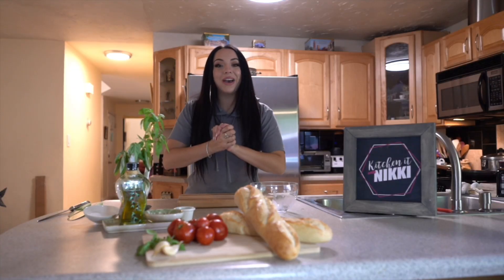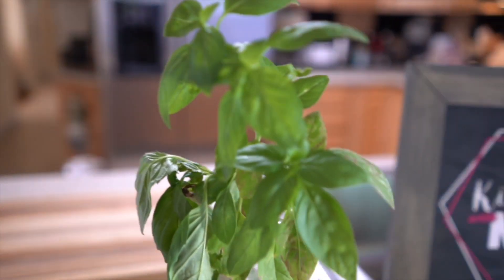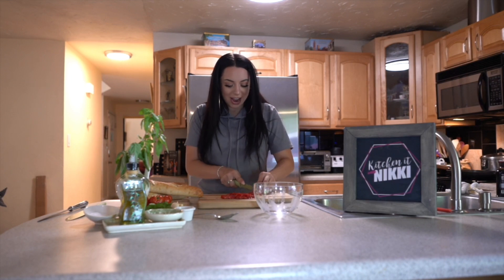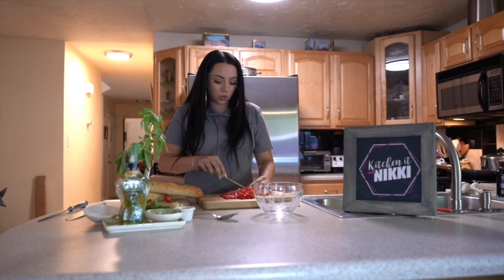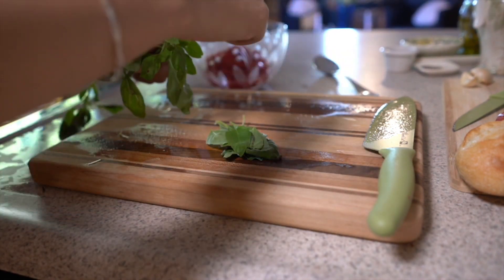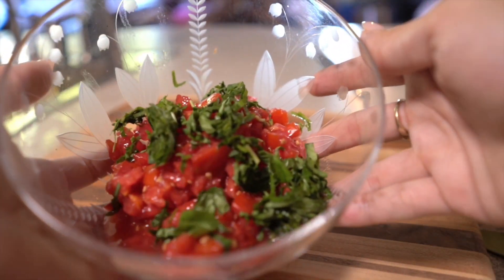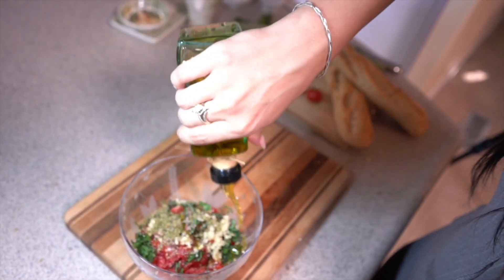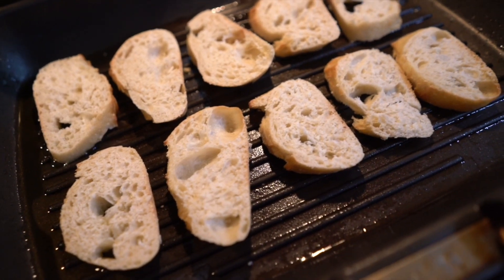Fresh Bruschetta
Do have some delicious tomatos in your kitchen? What better than to make a fresh Bruschetta!
This is an amazing Italian appetizer or snack that will rock your tastebuds and make you feel like your in Italy!

This recipe is so simple and quick and perfect for Any occasion.
If you have fresh tomatos in your garden this is the best way to use them in my opinion!

All you need is:

Tomatoes
Basil leaves
Garlic
Great Quality Olive Oil
Salt (to taste)
Pepper
Oregano
Baguette

Optional
Glazed balsamic vinegar

chop all of the following ingredients like shown in the video, spoon on top of a toasted baguette and Enjoy!
you can also add a slice of mozzarella cheese or toast baguette in oven with grated parmesan cheese!
 -Make sure to to tag me in your recreations on Instagram @kitchenitwithnikki so I can share them! I love seeing them!